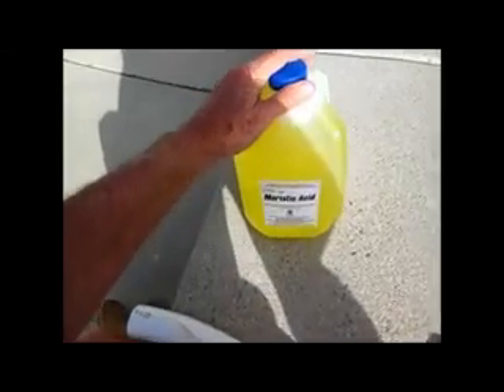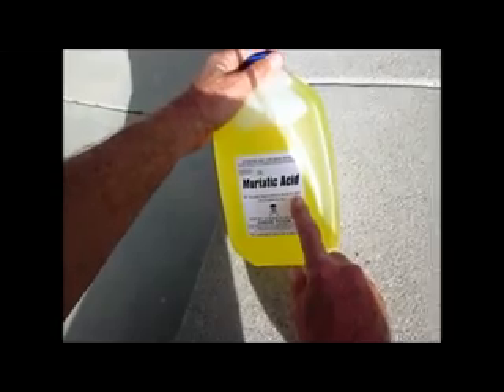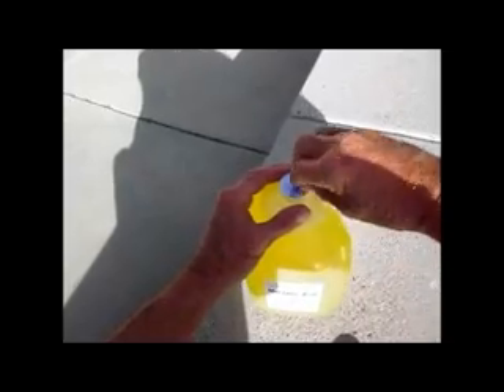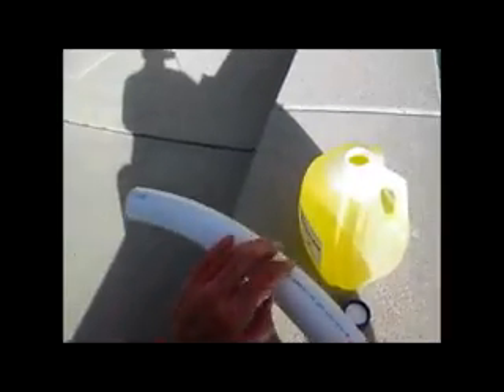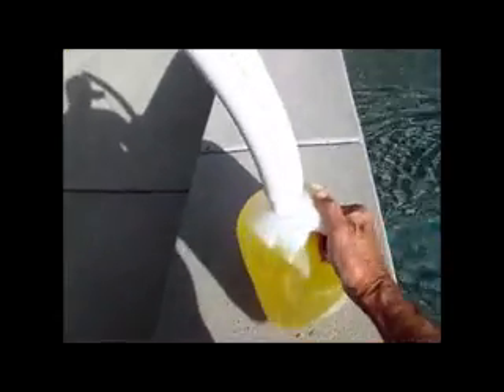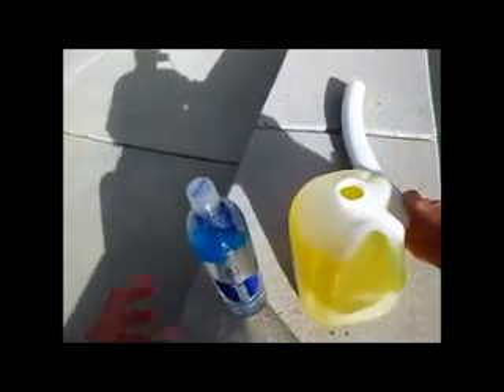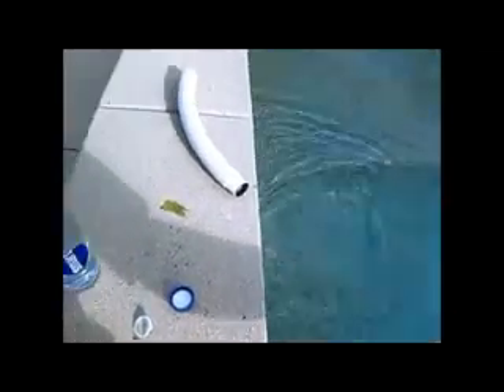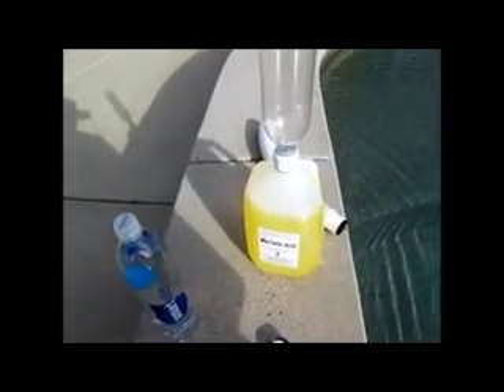DIY pool Muriatic Hydrochloric acid chlorine chemical twist on pour spout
Easy to make Muriatic Hydrochloric acid chlorine twist on pour spout using parts from Kem-Tek, Home Depot, Smart Water or a plastic like bottle.